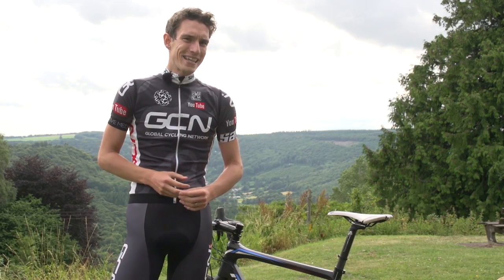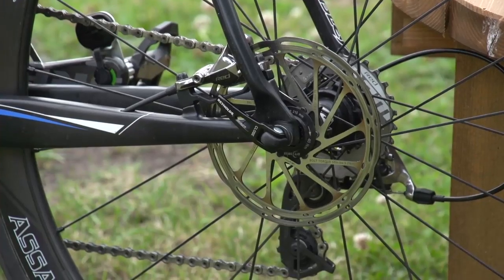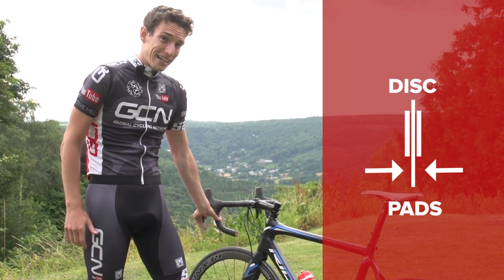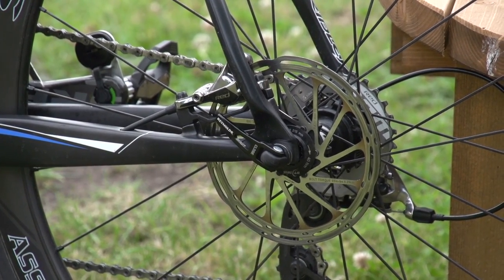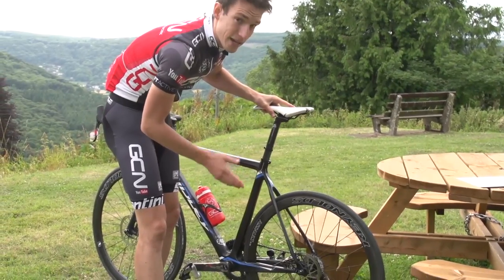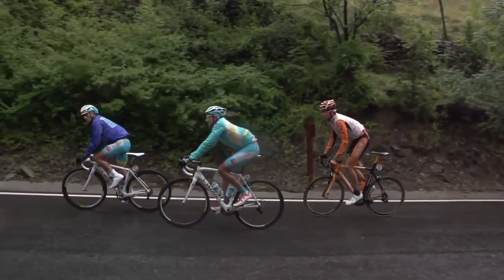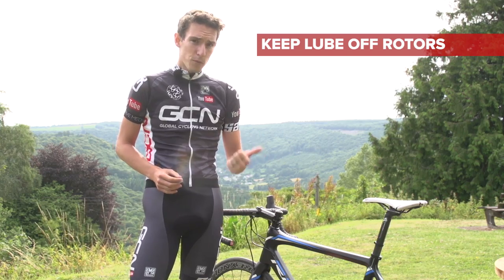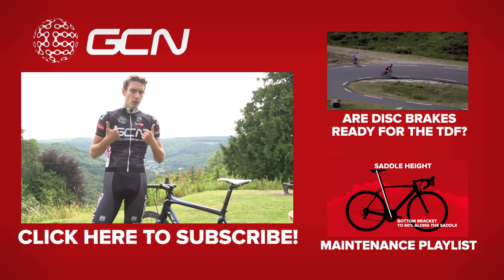How To Maintain Disc Brakes – 5 Pro Tips For Your Road Bike Disc Brakes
If you're new to disc brakes or considering them for the future, here are the 5 key ways to keep them working perfectly.

Disc brakes may seem much more complex to maintain than cable operated rim brakes. But, the reality is that they aren't. Disc brakes are much more resilient than rim brakes and far easier to fit and forget – a difference that you'll definitely notice if you're riding in winter conditions.

1. Keep oil away from disc rotors.
2. Don't pull on the brake lever when the disc isn't in.
3. Take care of your disc rotors.
4. Know how to re-align your brakes when they're rubbing.
5. Have the right bleed kit and know how to bleed your brakes.